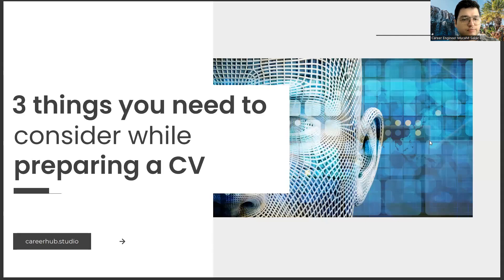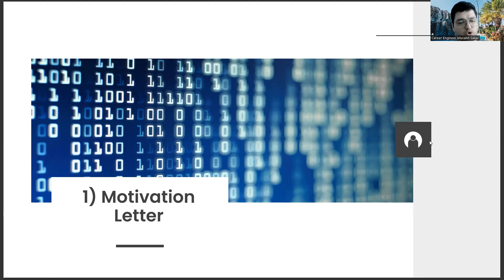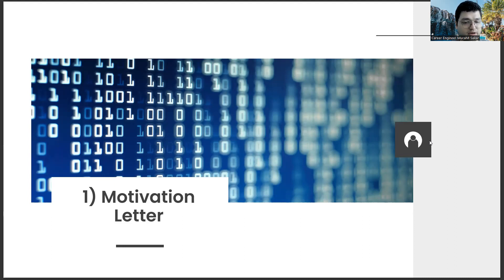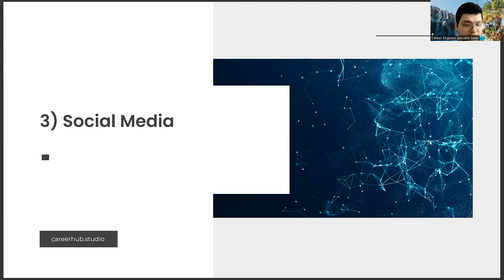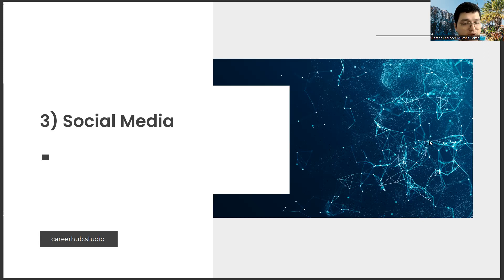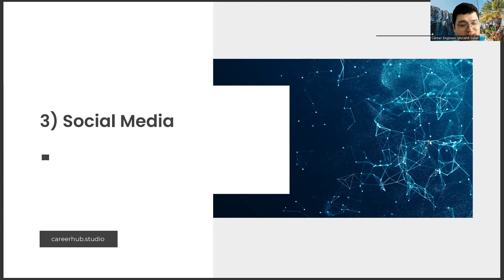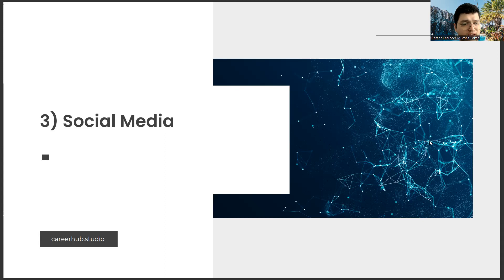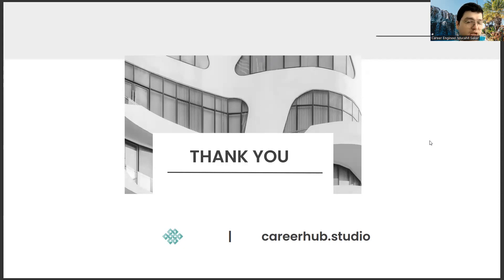3 Things To Consider To Prepare A Good Resume In Geomatics Engineering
gate,
geomatics engineering salary,
what is geomatics,
what is geomatics engineering,
geomatics engineering jobs,
geomatic engineering,
gate 2023,
geomatics engineering gate syllabus,
gate,
geomatics engineering salary,
what is geomatics,
geomatics engineering jobs,
geomatic engineering,
gate 2023,
gate,
geomatics engineering salary,
what is geomatics,
geomatics engineering jobs,
geomatic engineering,
gate 2023,
gate,
geomatics engineering salary,
what is geomatics,
geomatics engineering jobs,
geomatic engineering,
gate 2023,
gate,
geomatics engineering salary,
what is geomatics,
geomatics engineering jobs,
geomatic engineering,
gate 2023,
gate,
geomatics engineering salary,
what is geomatics,
geomatics engineering jobs,
geomatic engineering,
gate 2023,
gate,
geomatics engineering salary,
what is geomatics,
geomatics engineering jobs,
geomatic engineering,
gate 2023,
gate,
geomatics engineering salary,
what is geomatics,
geomatics engineering jobs,
geomatic engineering,
gate 2023,
gate,
geomatics engineering salary,
what is geomatics,
geomatics engineering jobs,
geomatic engineering,
gate 2023,
gate,
geomatics engineering salary,
what is geomatics,
geomatics engineering jobs,
geomatic engineering,
gate 2023,
gate,
geomatics engineering salary,
what is geomatics,
geomatics engineering jobs,
geomatic engineering,
gate 2023,
gate,
geomatics engineering salary,
what is geomatics,
geomatics engineering jobs,
geomatic engineering,
gate 2023,
gate,
geomatics engineering salary,
what is geomatics,
geomatics engineering jobs,
geomatic engineering,
gate 2023,
gate,
geomatics engineering salary,
what is geomatics,
geomatics engineering jobs,
geomatic engineering,
gate 2023,
gate,
geomatics engineering salary,
what is geomatics,
geomatics engineering jobs,
geomatic engineering,
gate 2023,
gate,
geomatics engineering salary,
what is geomatics,
geomatics engineering jobs,
geomatic engineering,
gate 2023,
gate,
geomatics engineering salary,
what is geomatics,
geomatics engineering jobs,
geomatic engineering,
gate 2023,
gate,
geomatics engineering salary,
what is geomatics,
geomatics engineering jobs,
geomatic engineering,
gate 2023,
gate,
geomatics engineering salary,
what is geomatics,
geomatics engineering jobs,
geomatic engineering,
gate 2023,